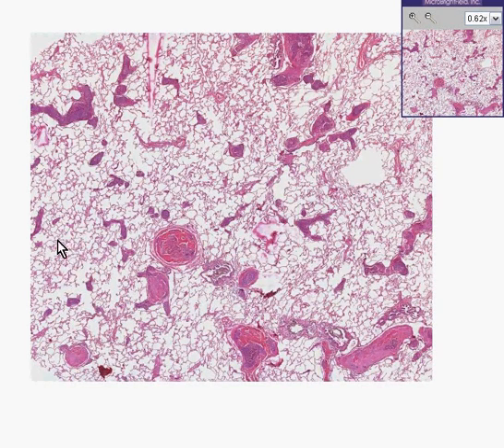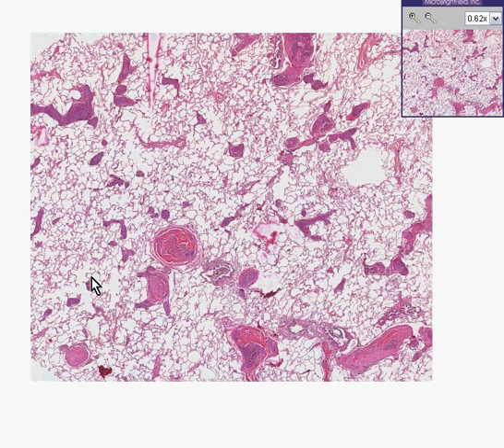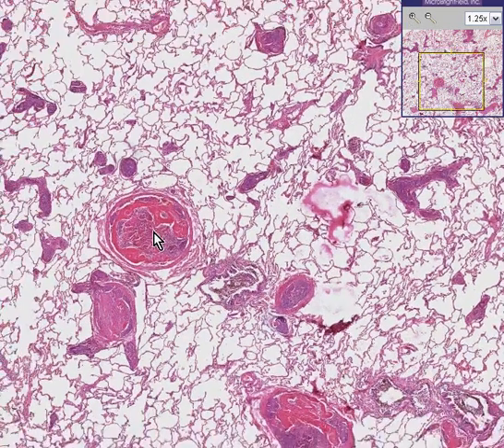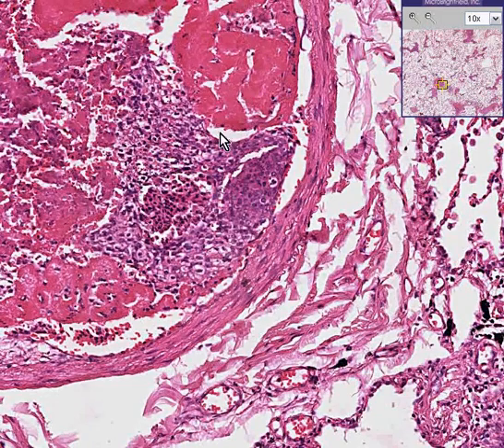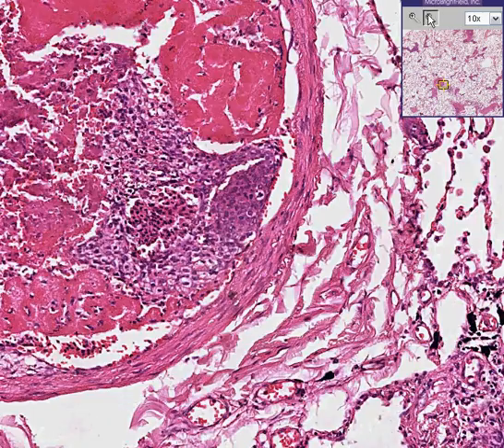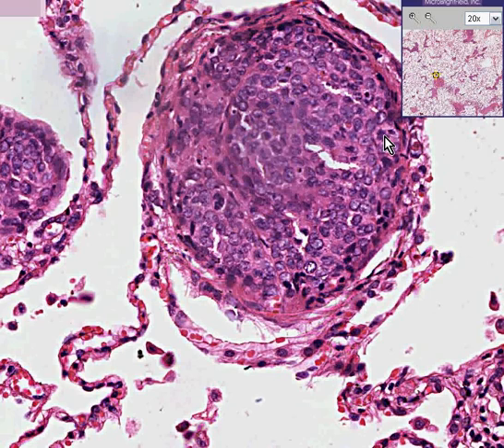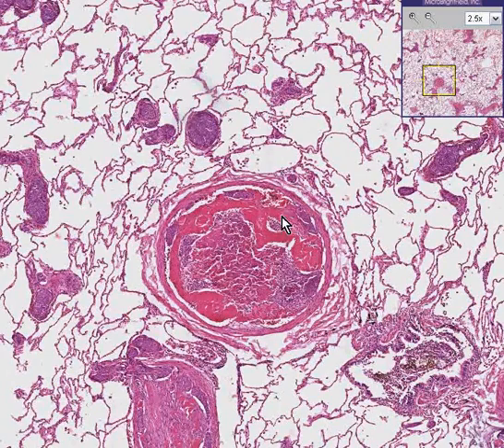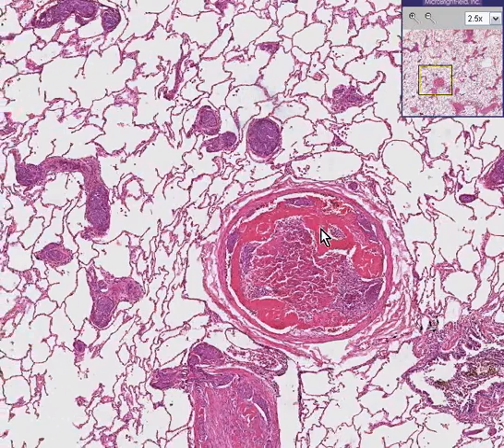Histopathology Lung --Tumor emboli